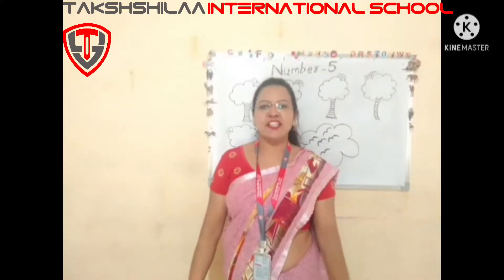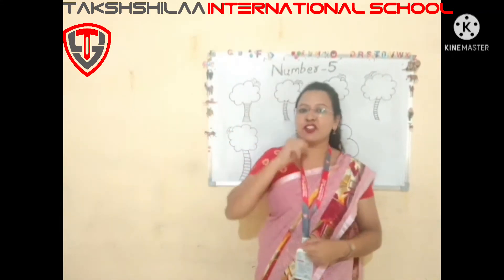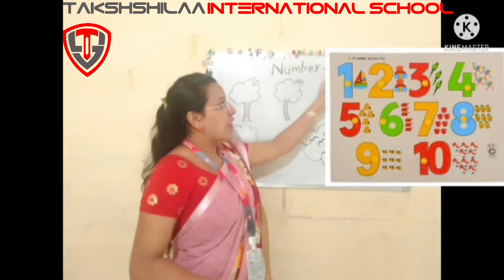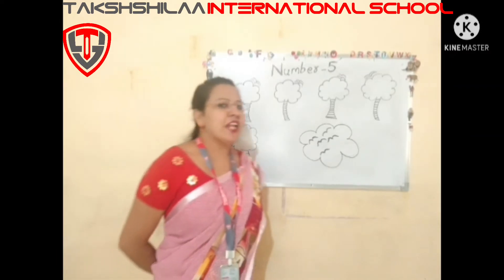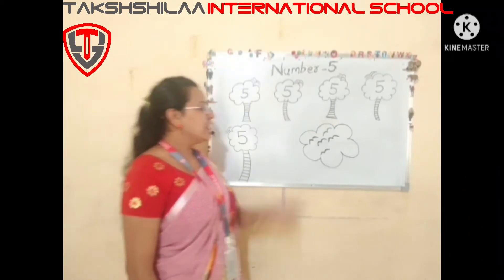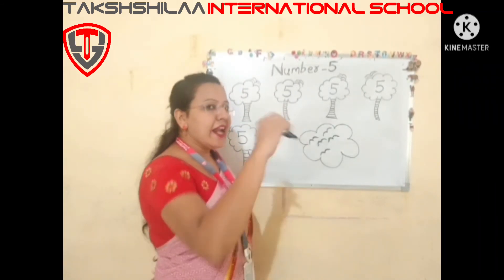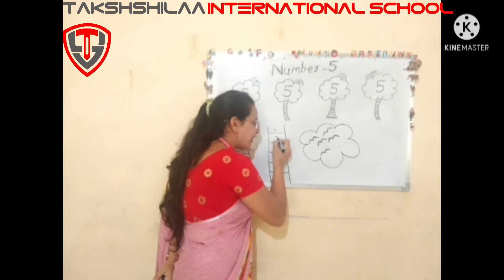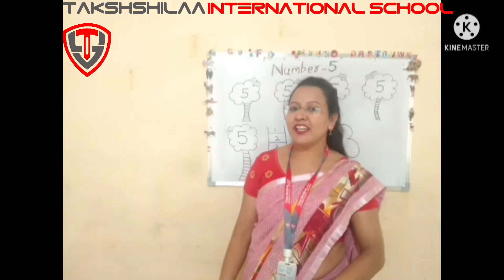Grade - Nursery, Subject - Maths, Topic - Numbers 1 to 10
From this video, we will learn Numbers 1 to 10 and will also be able to learn how to write number 5 along with wonderful rhymes.